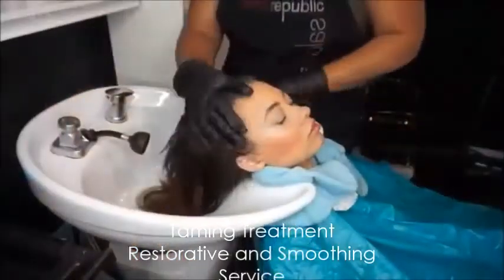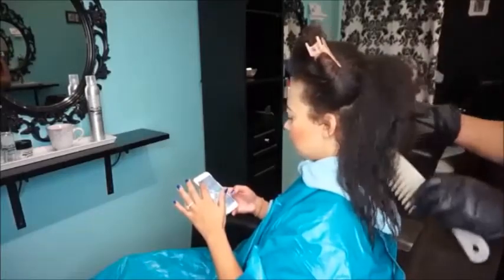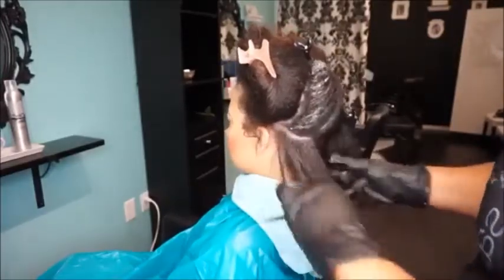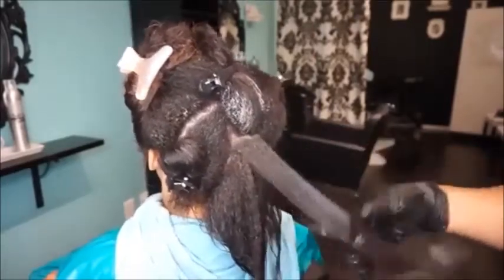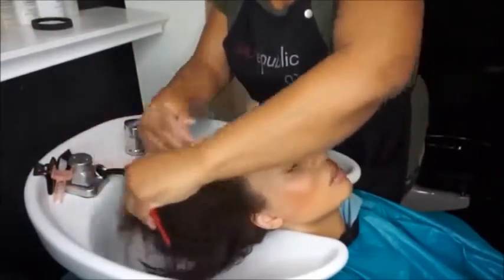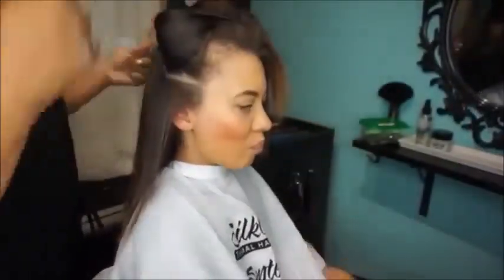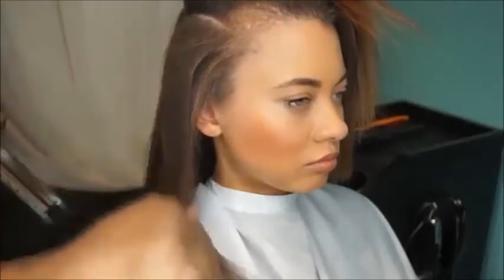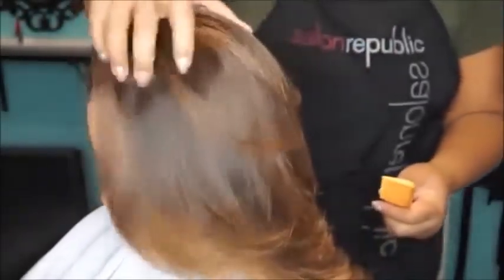Taming Treatment Step by Step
Our revolutionary Taming Treatment is simple to apply as long as you understand the science of hair which can be found in our certification video available on our website for professionals use only